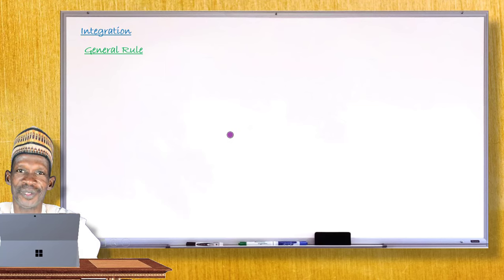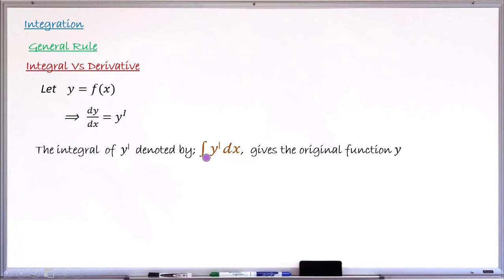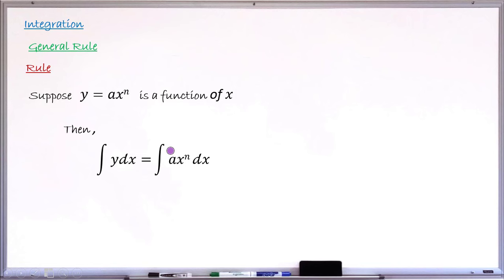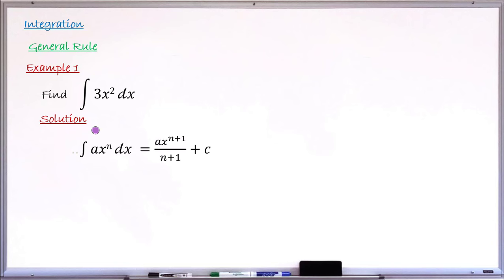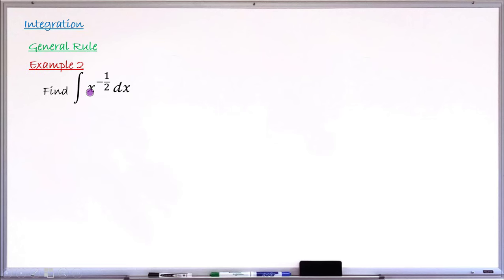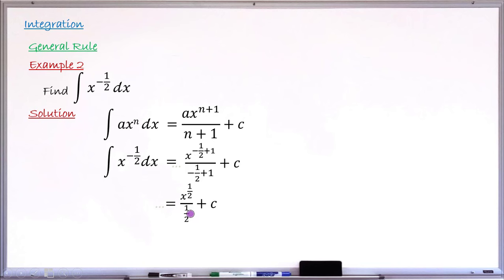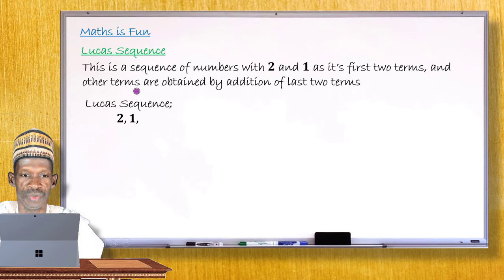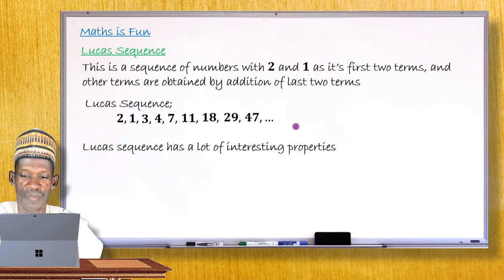How to Find the Integral of General Function | Calculus | MyEduMarket MathsClass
In this video you learn how to find the integral of a basic polynomial function